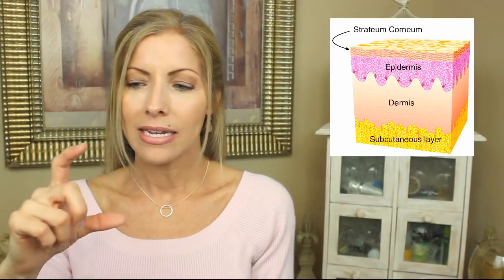COLLAGEN ~ Natural Ways to PRESERVE and BUILD New Collagen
Collagen is the most abundant protein in our bodies, it's what helps give our skin strength and elasticity, along with replacing dead skin cells.
Our body’s collagen production naturally begins to slow down as we age. That's when we begin to see signs of aging. fine lines, wrinkles, sagging skin, etc. Generally speaking, collagen production in the body slows down around age 20. In fact, between the ages of 20 to 29 , we can lose one percent of collagen per year. When we start to lose collagen the second layer of our skin, the dermis, begins to decrease in size. Since the dermis makes up the largest portion of our skin, our skin begins to look thinner.

Ways to Prevent Collagen Loss and Preserve what we already have:
Limit Sun Exposure - Wear a good sunscreen to protect collagen degredation -  Avoid sun exposure between 10-3.
Cut back on Sugar: "Sugar can permanently attach to collagen. When collagen is weighed down by glucose it becomes rigid and inflexible, resulting in dull, dry and ageing skin."
Hydration:   "The more hydrated your skin is, the better environment it gives for collagen and elastin to thrive."
Good Sleeping habits - We should be getting at least 7 hours a night to help our body repair themselves.  There's a reason it's called beauty sleep.  Your body repairs itself and recovers while you sleep.  Also, when you sleep your body releases growth hormone (which is something else that decreases with age), growth hormone also helps to repair and rebuild body tissue and also stimulates collagen formation.
Take a Collagen Supplement:
Find a collagen supplement that works well for you.  Take Vitamin C.  Take Biotin and Zinc.
Food:
Food can both protect and preserve the collagen you already have, as well as encourage new collagen production.
Citrus Fruits help amino acids to convert collagen
Eggs (egg whites) - help amino acids to convert collagen, but are also high in collagen
Fish - like Salmon and Tuna that are rich in Omega 3 fatty acids - which help to create stronger cells by protecting them
Soy - contains anti-oxidants which fight free radicals and prompts collagen production
Berries - Bluberries, black berries and rasberries (fight free radicals and simultaneously encourage collagen production)
Dark Leafy Greens - Spinach and Kale - rich in vitamin c - help with collagen growth
Orange Vegatables like Sweet Potatoes and Carrots - rich in vitamin A, which restores and regenerates damaged collagen.
Dark Chocolate - high in antioxidants and it helps promote collagen